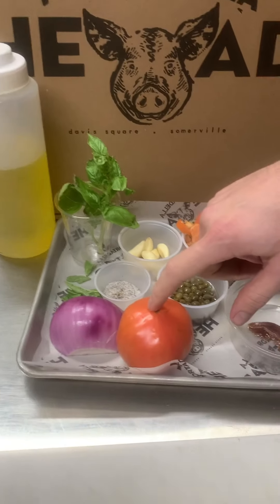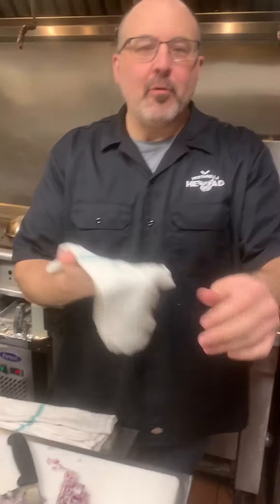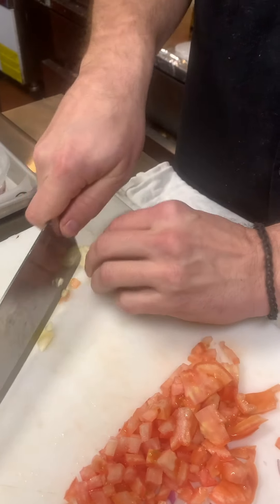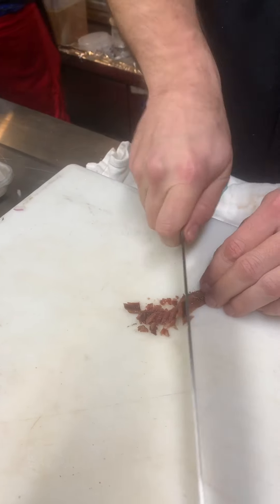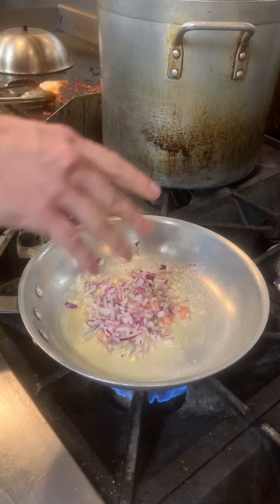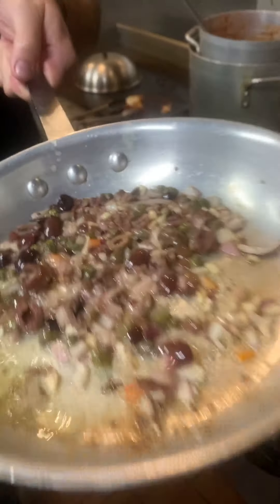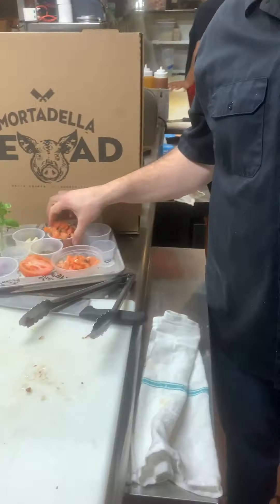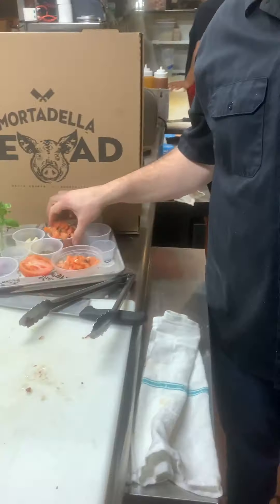Mortadella Head Quick and Easy Pasta Puttanesca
Learn how to make a quick and easy puttanesca sauce with olives, capers, garlic and a few other secrets!